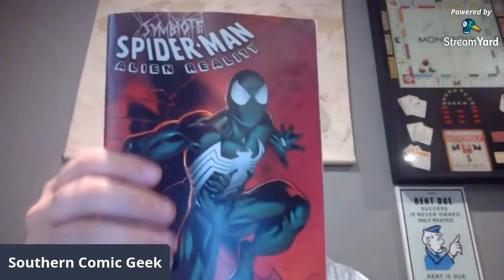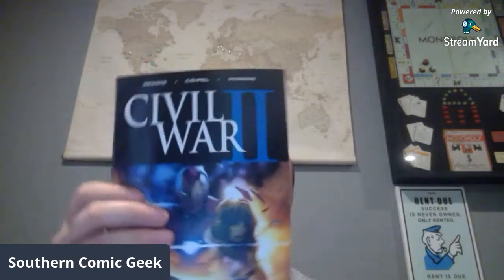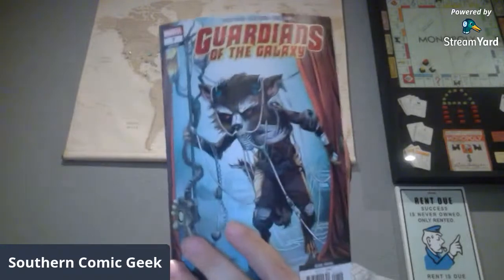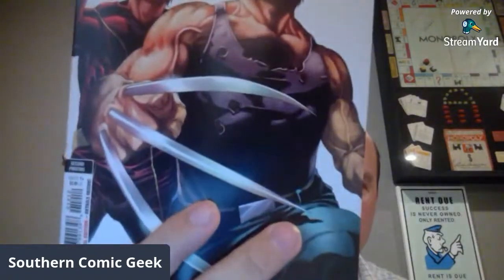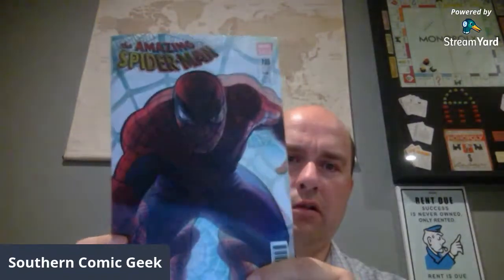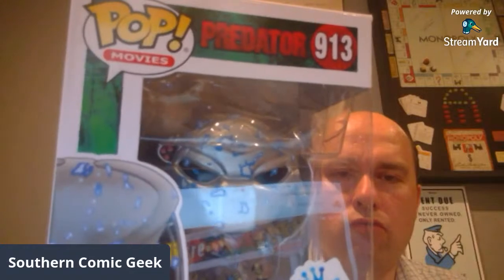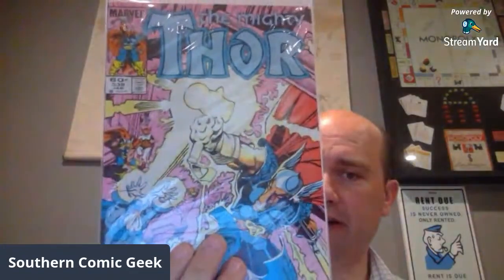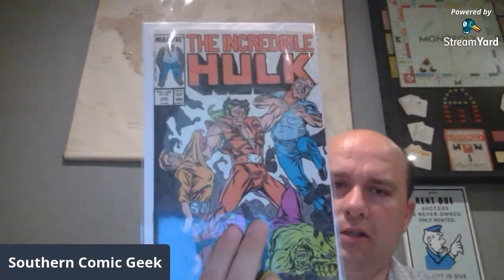ANOTHER WAL-MART COMIC BOOK HAUL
I heard that there were some new Marvel packs at Wal-Mart and so I had to go check it out for myself to see what I could find